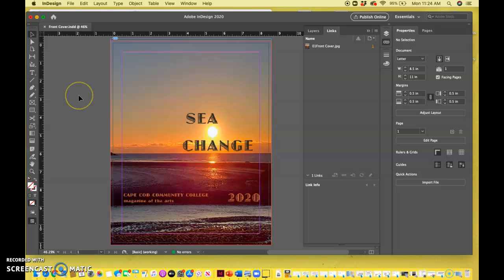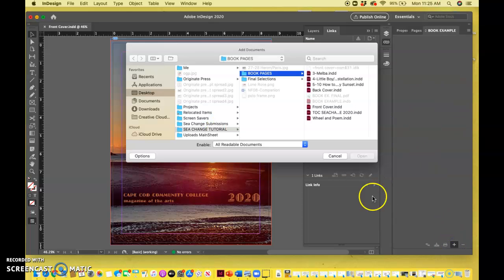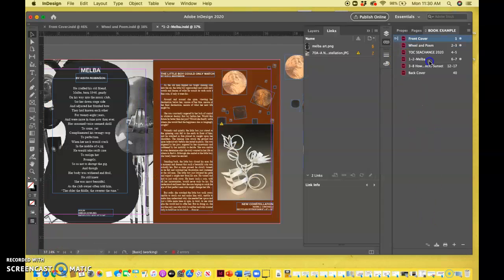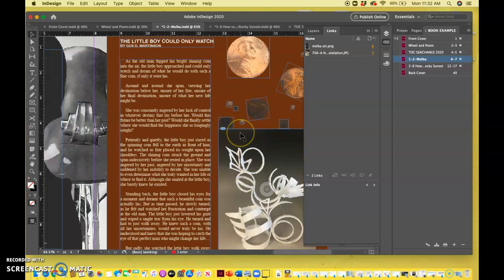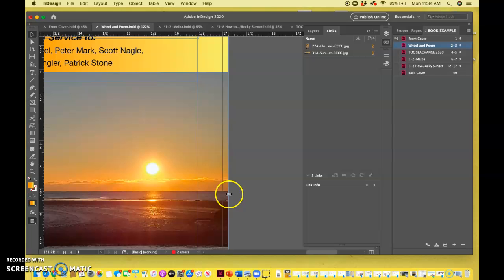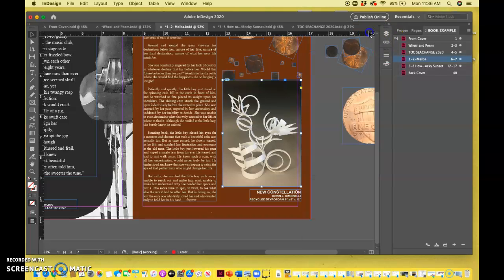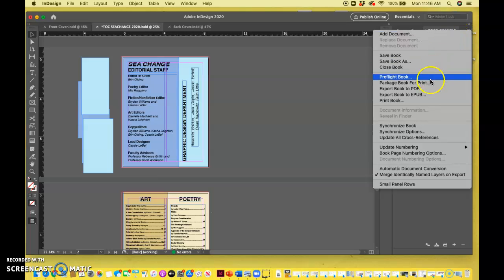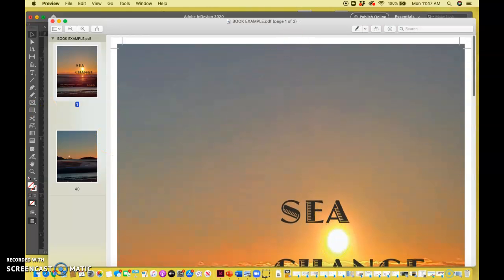Sea Change InDesign Reference for Bookmaker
This is a video guide for the basic book setup and layout tips for the student or students in charge of piecing together the full, final 40 pages of Cape Cod Community College's arts and literary magazine Sea Change. These videos are designed to be viewed alongside designer Bob Foster's original Sea Change video tutorials.